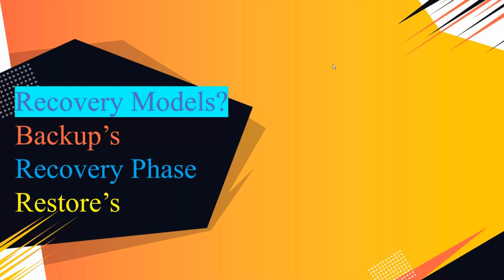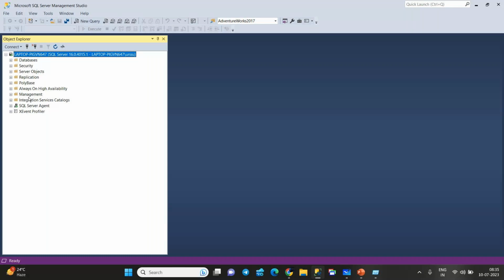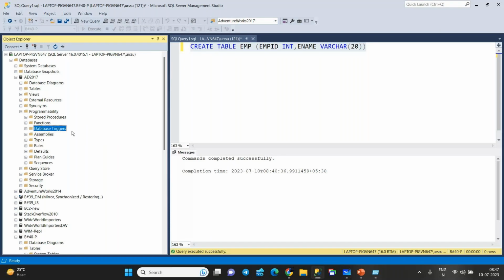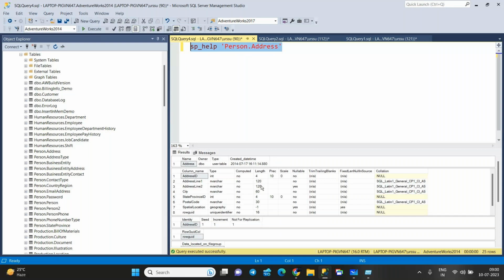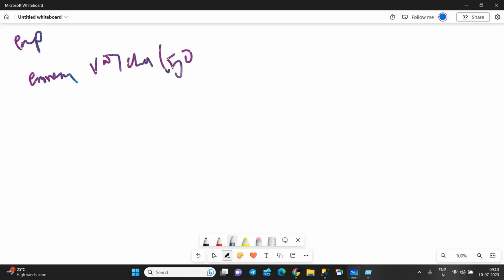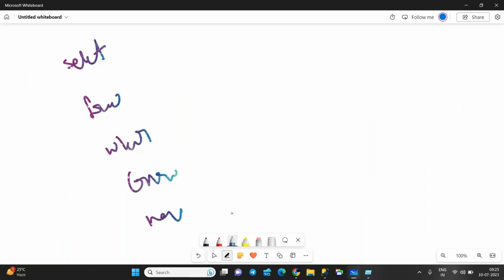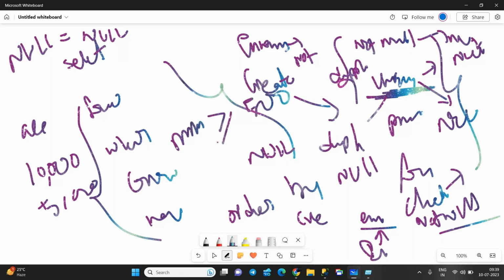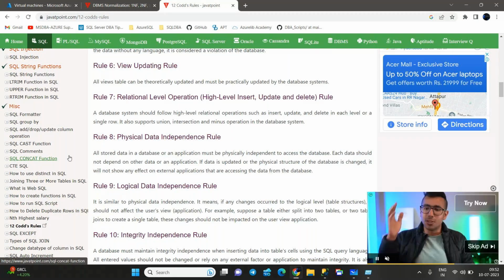DAY#9: SQL Server Development walkthrough